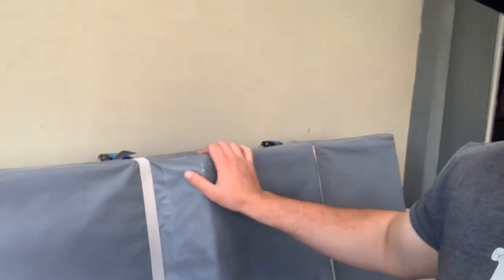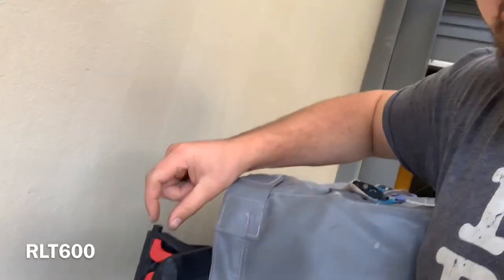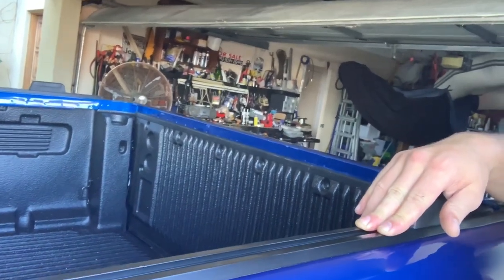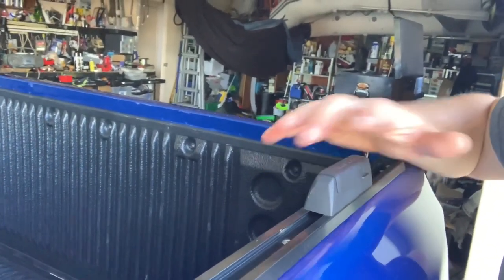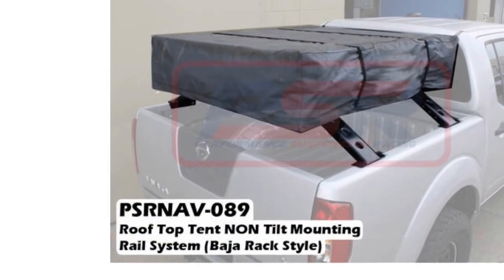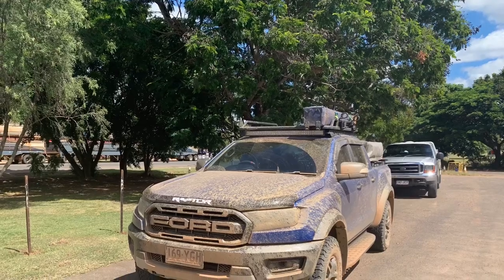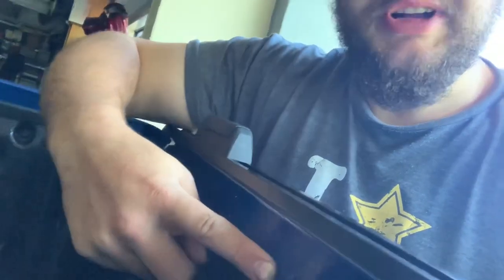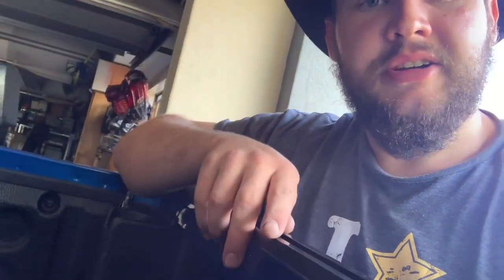Explaining My Tub Rack and Tent Setup Likes/Dislikes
I explain my rear tub rack setup that I use to hold my rooftop tent I show you what’s good what’s bad and my future plans on how to improve the setup.